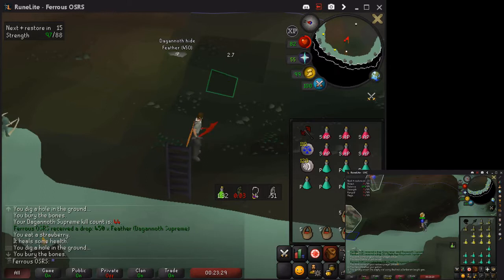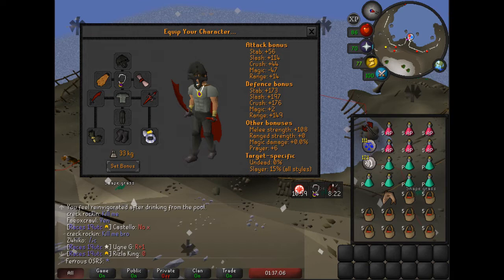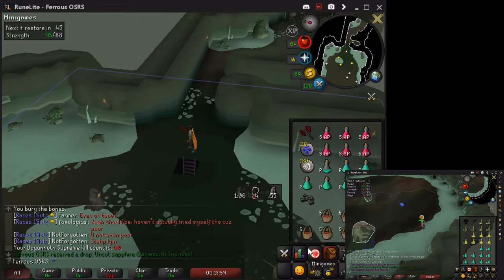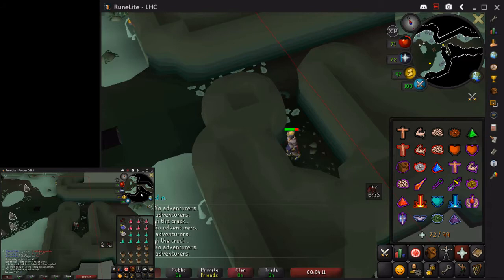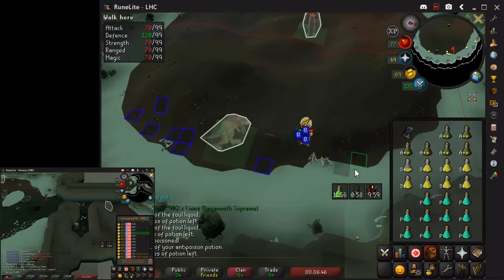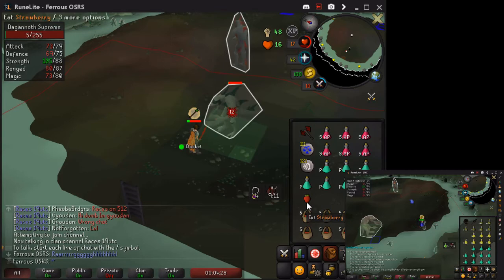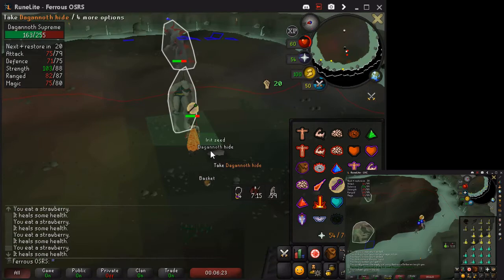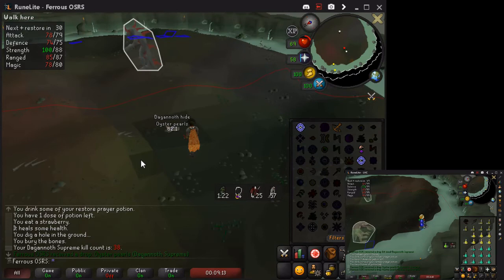How to camp Dagannoth Supreme on iron, justiciar alt method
Need an alt with dinh's and justiciar.
- On alt kill Supreme once then lure rex to safe spot and pray mage against prime.
- Next, on iron camp supreme. On the first kills it will be IMPOSSIBLE to get drops without PULLING PRIME. PRAY MAGE and keep trying. Go up the ladder when attacked by Prime. Eventually Prime will be out of range and you can get your drops. Alternatively you could bring telegrabs.

This method is quite nice once you lose aggro because upstairs monsters won't attack you. You wont take damage between kills making this even easier than Rex once you get it set up. I recommend the NPC Aggression Timer plugin with aggression zone markings enabled.